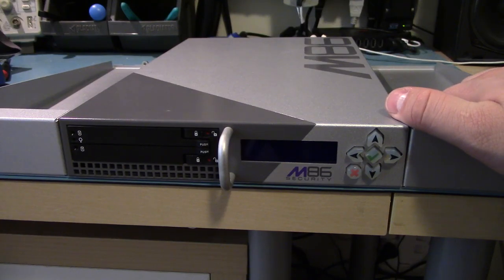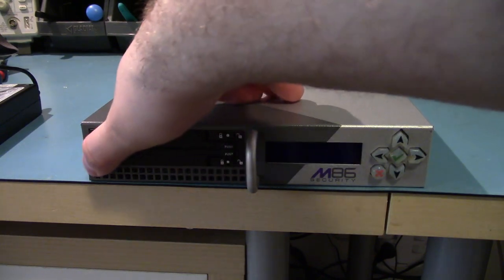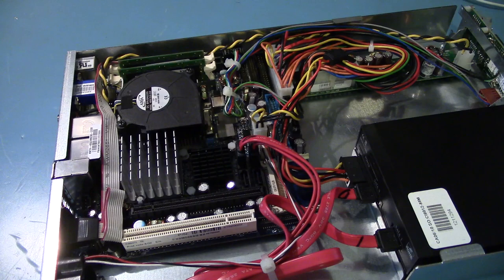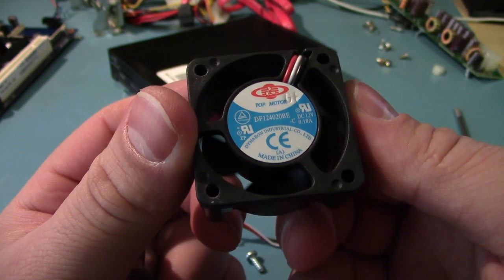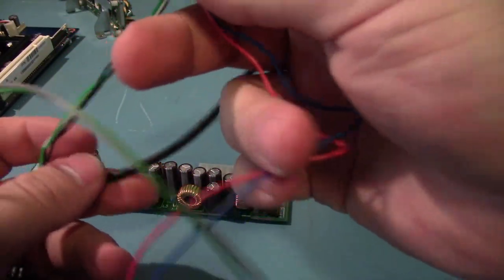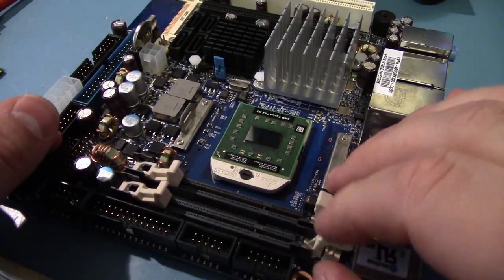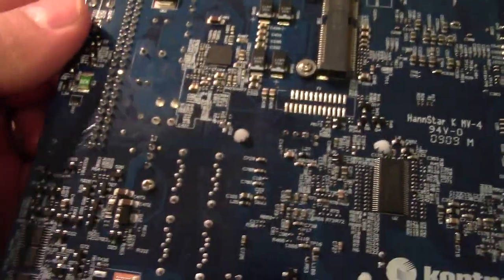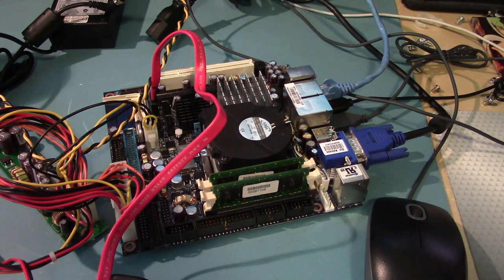M86 Security WFR-350 Teardown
What's inside a M86 Security WFR-350 security appliance?